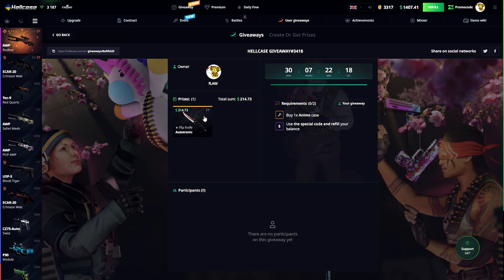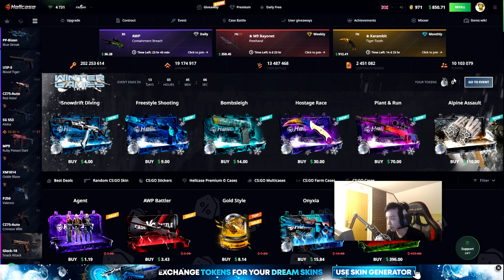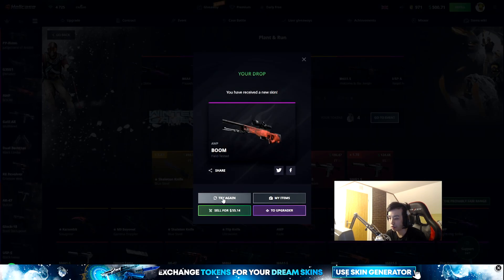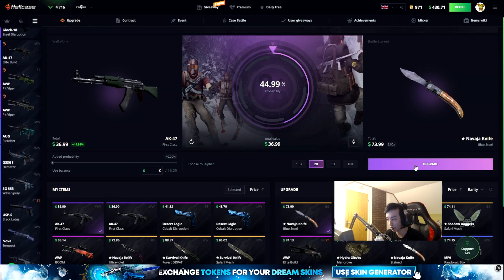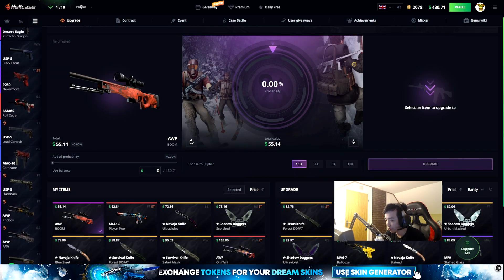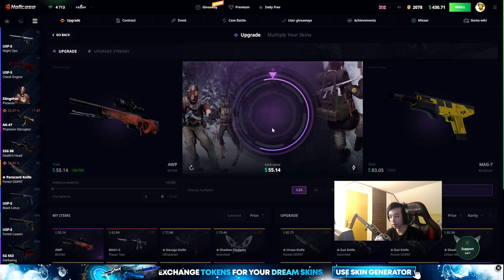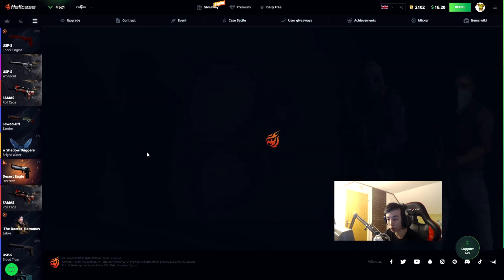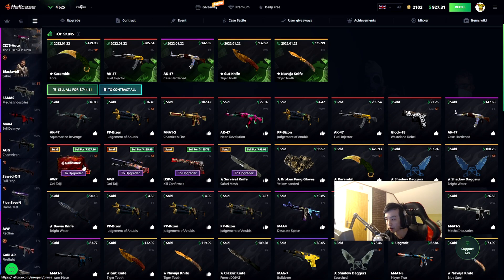INSANE UPGRADES ON HELLCASE - EPISODE 258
SOCIALMEDIA

CSGO Crosshair:
cl_crosshairgap -1; cl_crosshaircolor 1; cl_crosshairstyle 5 ; cl_crosshairdot 1; cl_crosshair_drawoutline 1 ; cl_crosshairsize 2.5 ; cl_crosshair_outlinethickness 1 ; cl_crosshairalpha 255

Gamble responsibly!